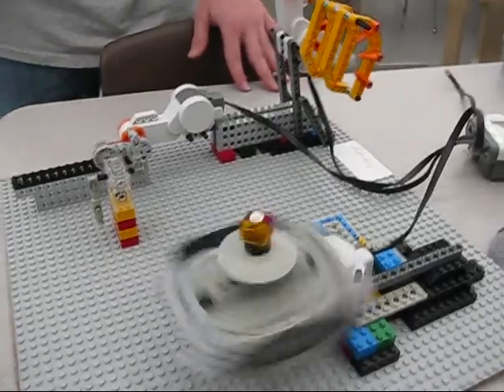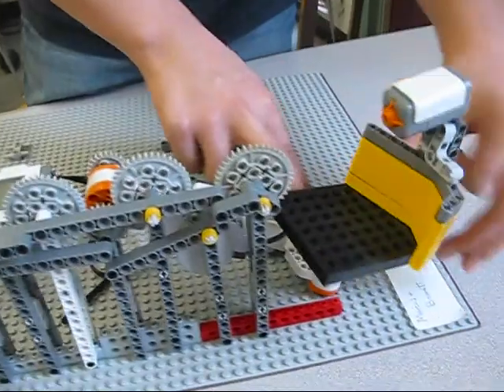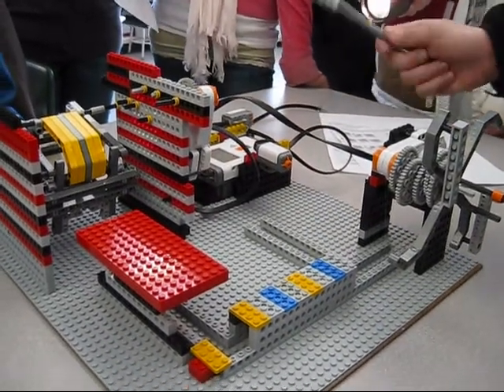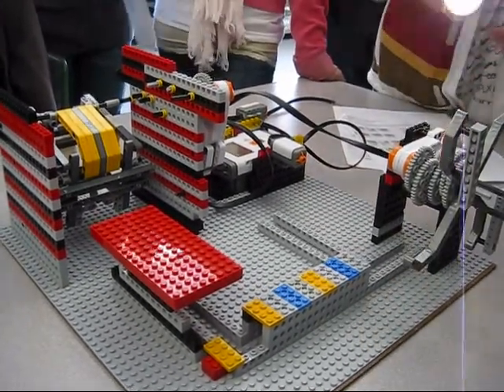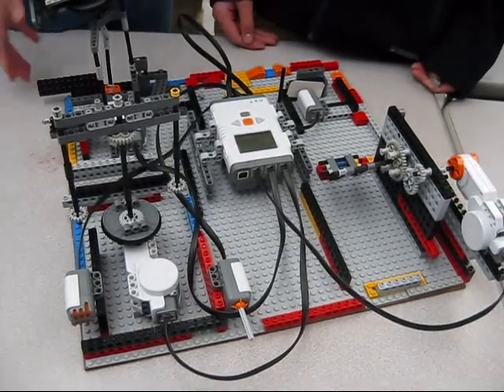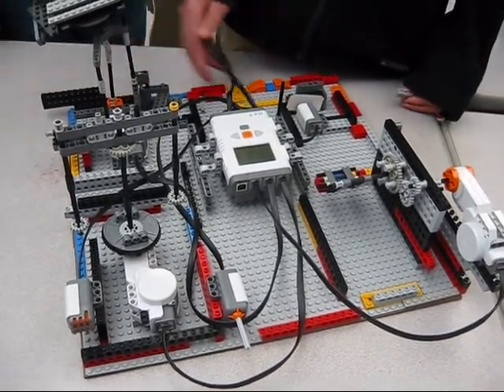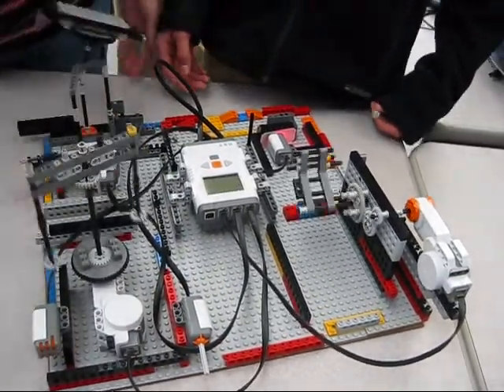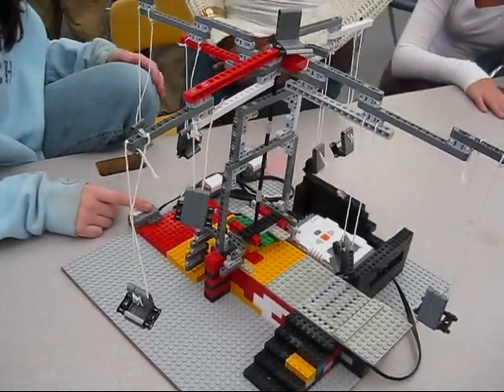Robotic Amusement Park II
Works in progress and final presentations from Grade 7 Robotics, Weston Middle School, Jan-March 2009